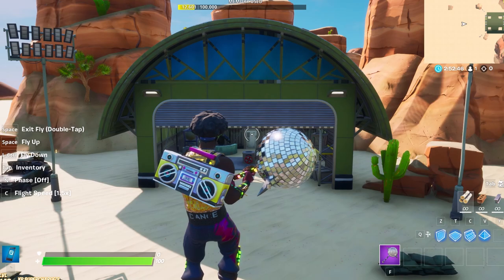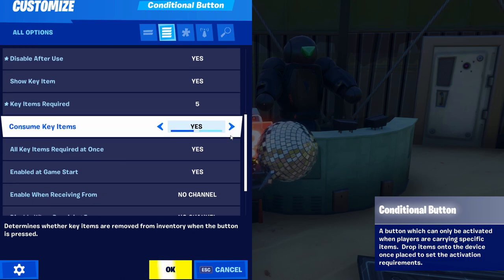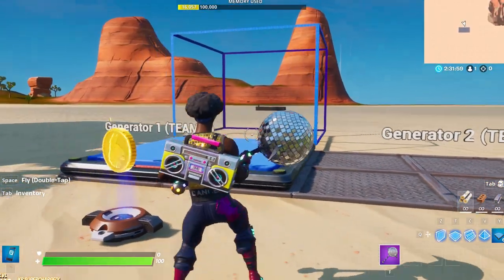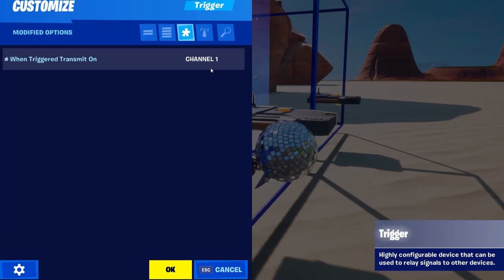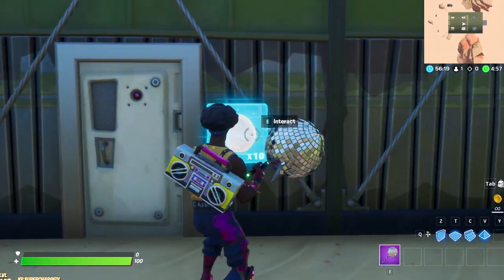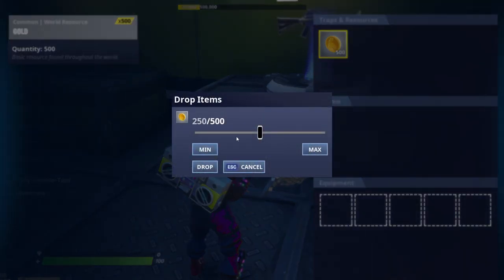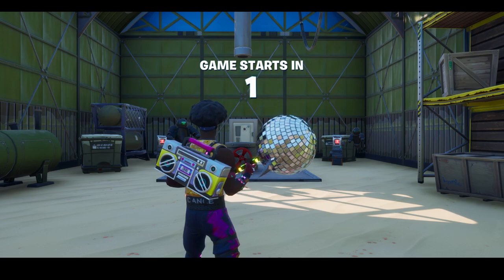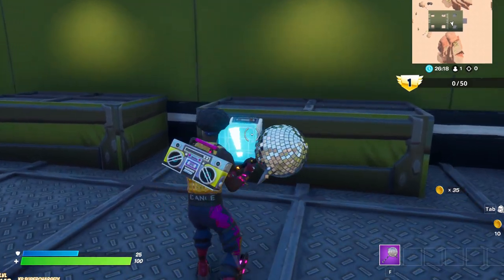How to make a Roblox Tycoon in Fortnite Creative (step by step tutorial)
Build your own tycoon gamemode in Fortnite Creative with this easy step by step tutorial!

Make sure to check the pinned comment if you run into bugs!

If this tutorial was helpful consider using code BrendannnD in the item shop to support more videos and maps.

0:00 Intro
0:14 Manual Generator
0:54 Automatic Gold Generator
2:06 Clip Missing - Check Pinned Comment!
2:07 Automatic Gold Generator
3:06 Adding More Generators
4:02 Unlockable Room
5:06 Customizable Weapon Shop
6:28 Expansion & Game Settings
8:11 Showcase
8:41 Outro